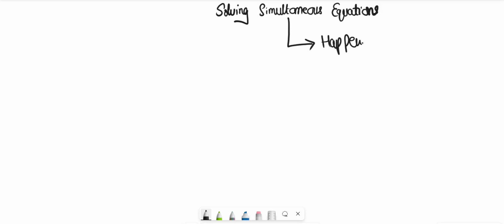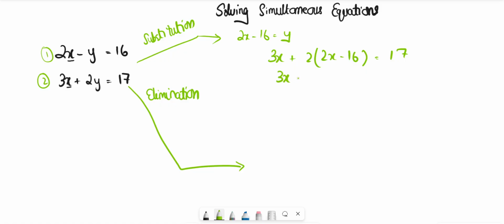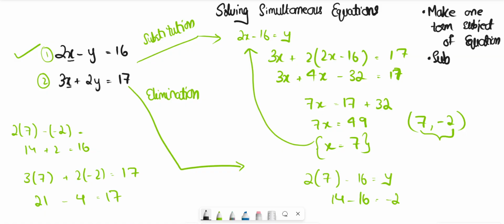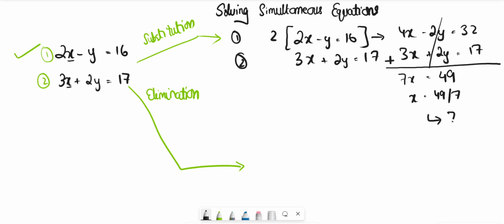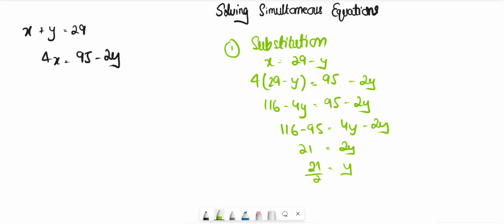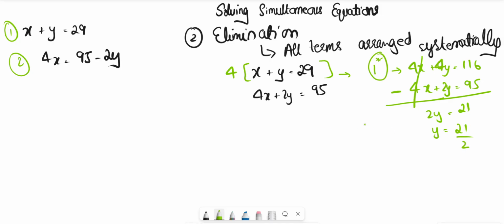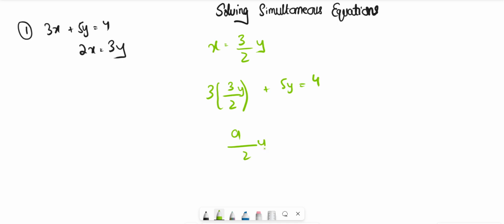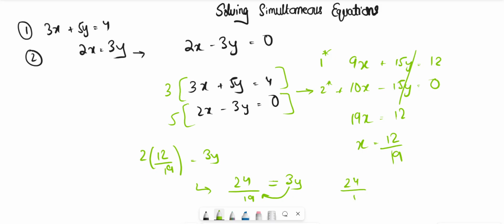0580/4024 - Topic 1: Solving Simultaneous Equations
📘 Learn How to Solve Linear and Quadratic Simultaneous Equations!

In this video, we’ll explore how to solve simultaneous equations — a core topic in IGCSE Mathematics. You’ll learn:
✅ Solving by substitution and elimination methods
✅ Graphical method overview
✅ Linear–quadratic simultaneous equations
✅ Step-by-step examples and exam-style practice

This lesson will help you develop clear strategies to solve any pair of equations efficiently — just like in your Cambridge IGCSE exam!

📌 Perfect for:

IGCSE / O Level Mathematics students

Anyone revising algebra and equations